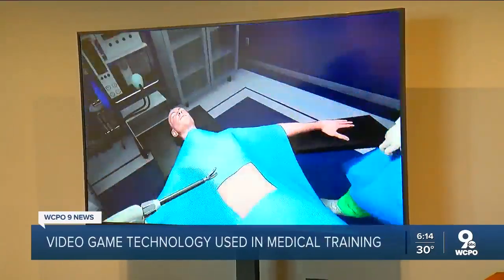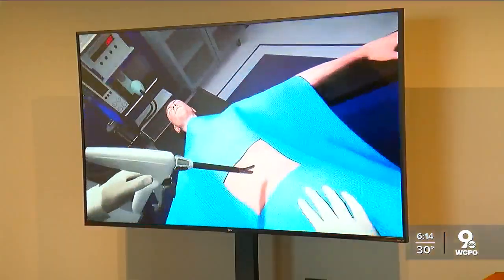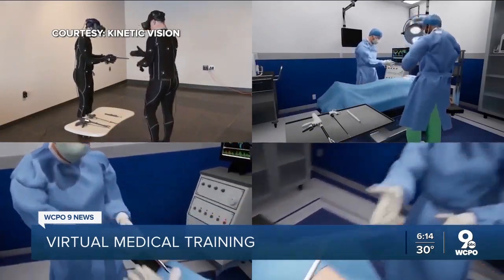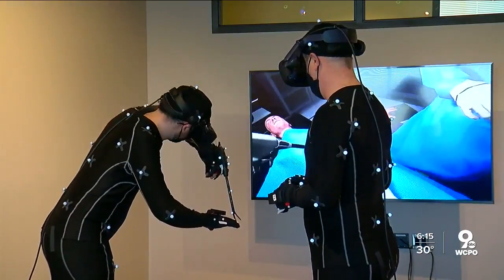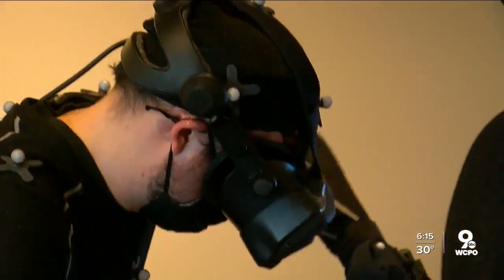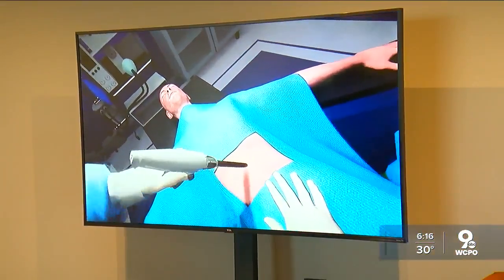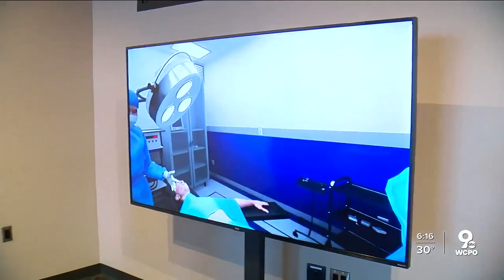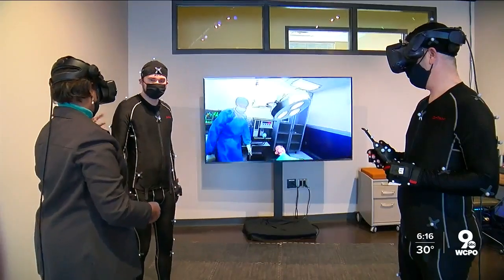Evendale company uses Hollywood and gaming technology to create 'virtual operating room'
Engineers at Kinetic Vision spent about two months developing the content, code and the technology to create the virtual environment that researchers, doctors and medical device developers can use when a real operating room isn't readily available.